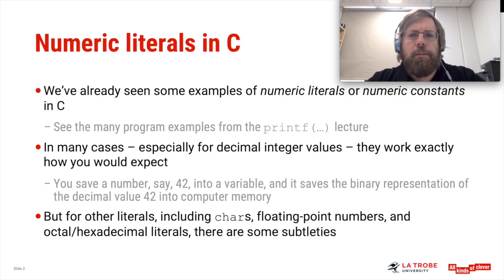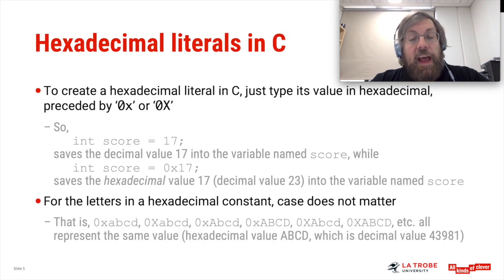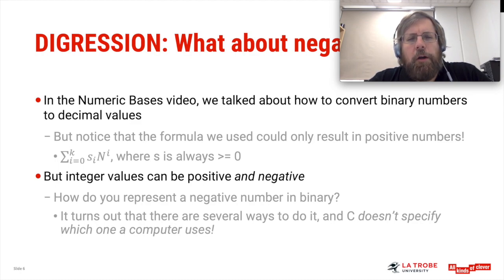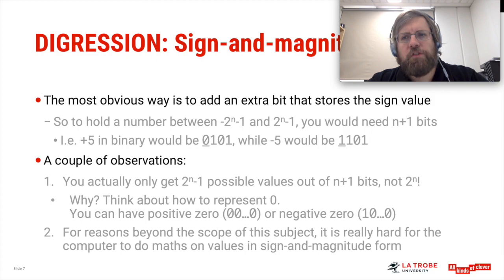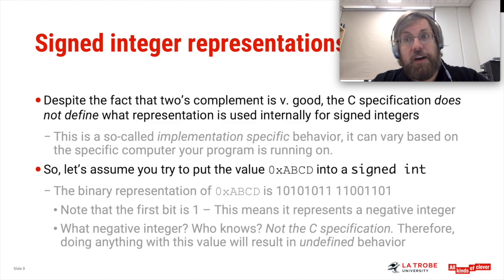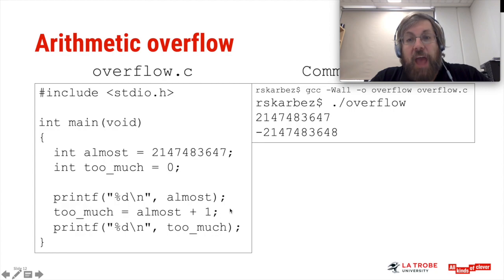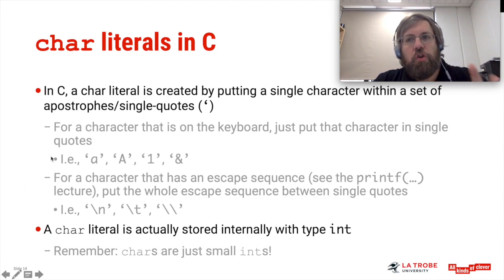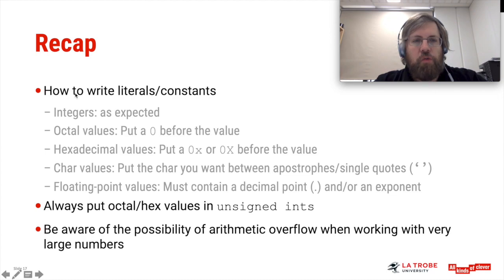CSE1PES/5CES - Numeric Representations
No multiplication without representation! In this video I talk about how to enter various types of literals in your code, and how those values actually end up being stored in memory.